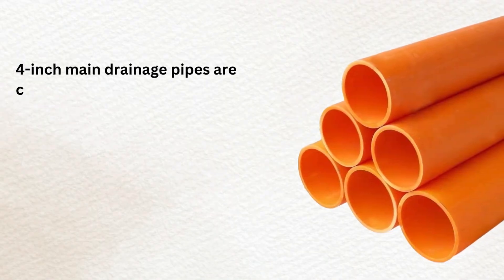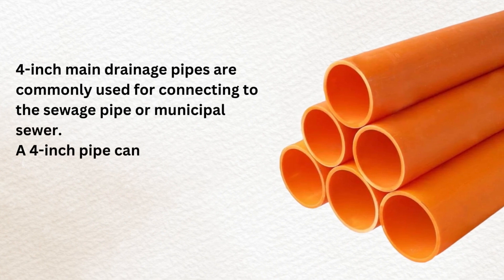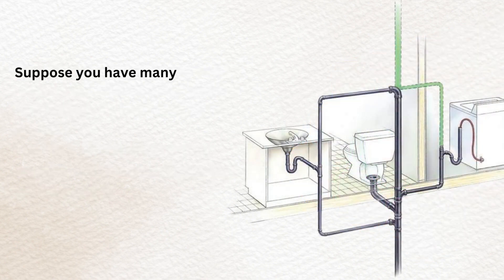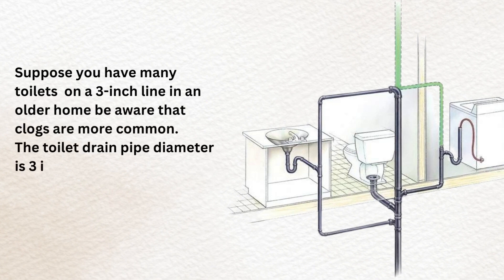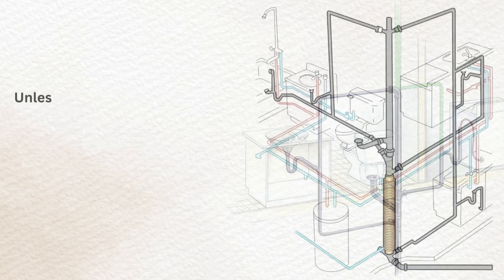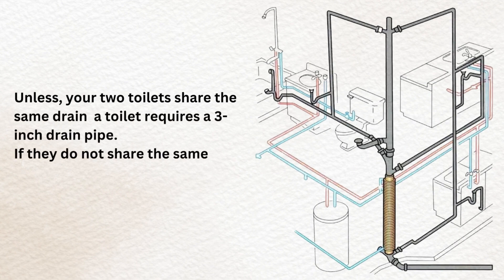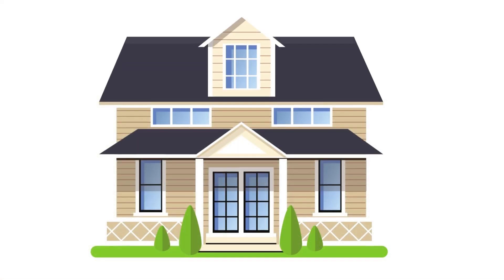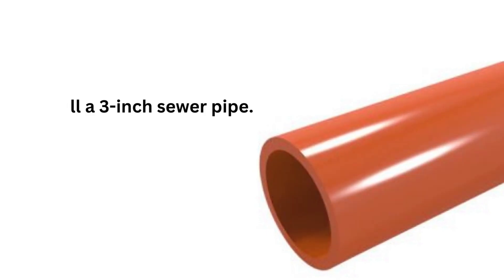What Size Pipe For Main Sewer Line ?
A common question is what size pipe for the main sewer line? The answer depends on what type of main sewer line you are installing. Generally, a 3 to 6-inch can do the job, but you must know the sewer line before you connect.
If you’re looking for the size to install a new sewer line, you can watch this video. Meanwhile, we try to provide all the necessary information about the pipe size for the main sewer line.

FIND US -